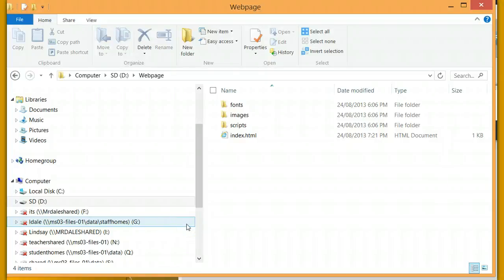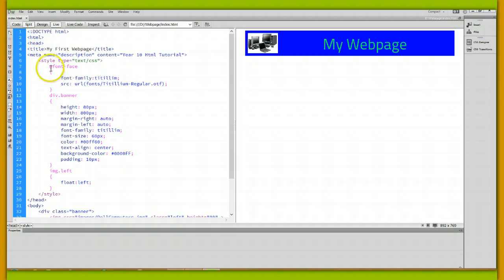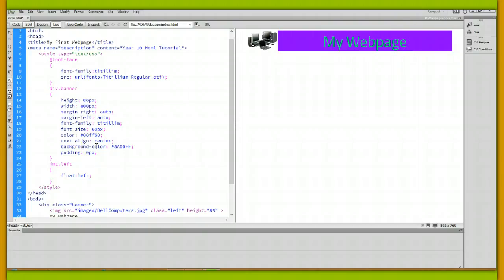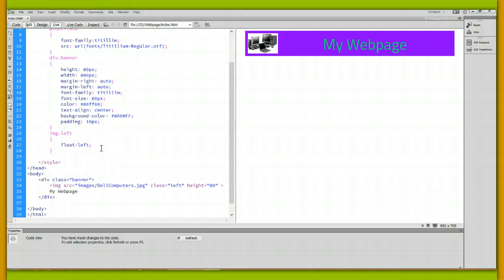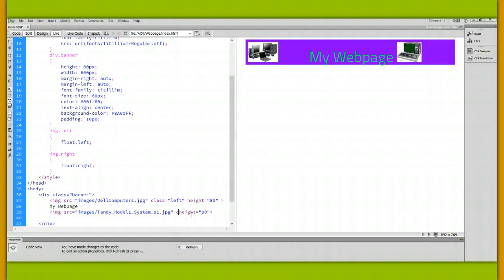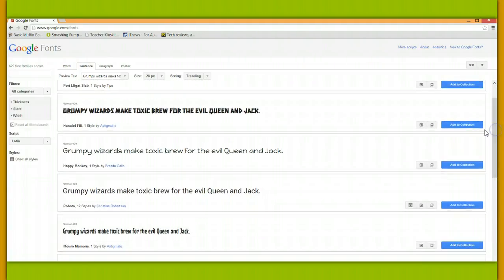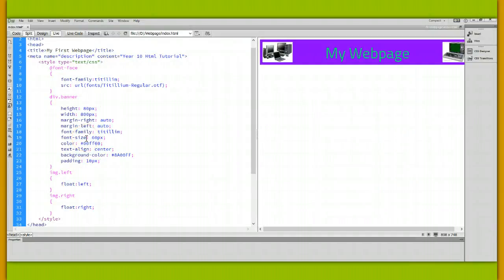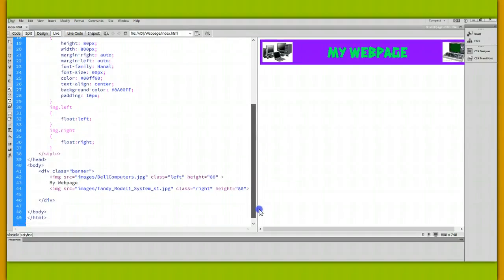Year 100 ICT Dreamweaver and Fonts